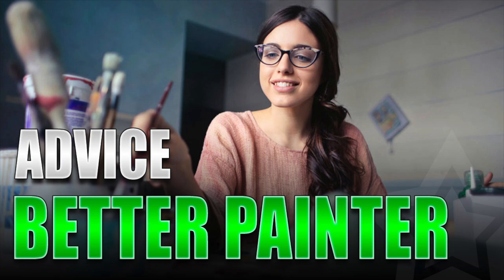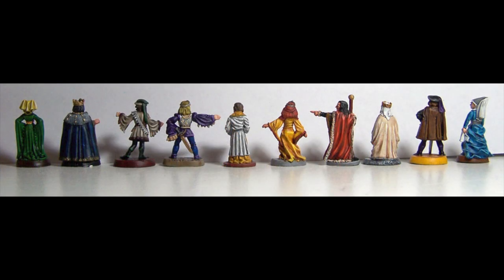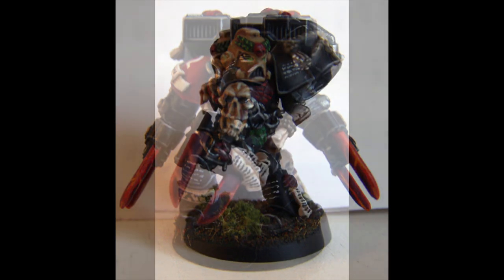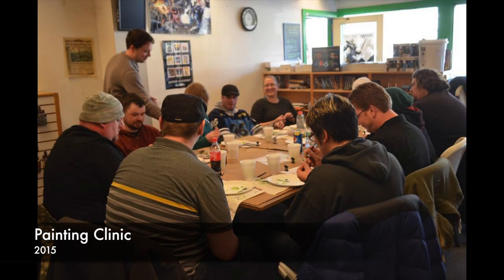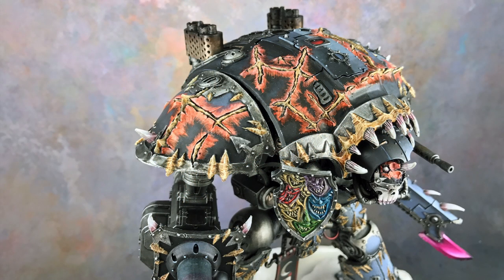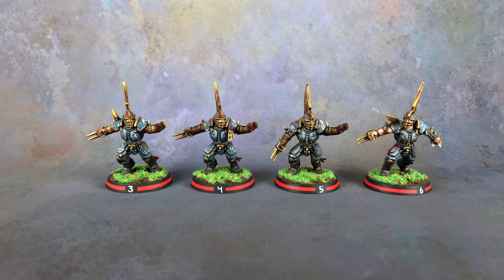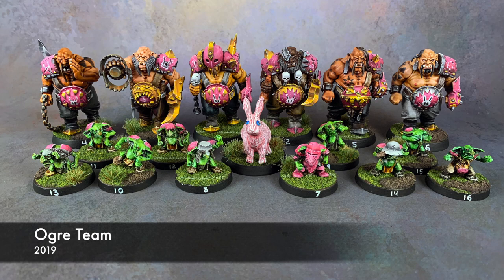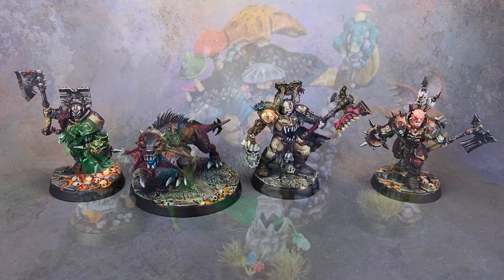How to Become a Better Miniature Painter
Becoming a better miniature painter is a journey. I want to share what I've learned in my experiences in miniature painting since I began in 2006 to help you learn how to improve your skills. It's not all about technique and paint brushes either.